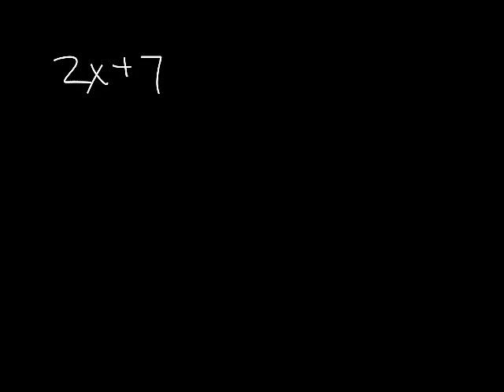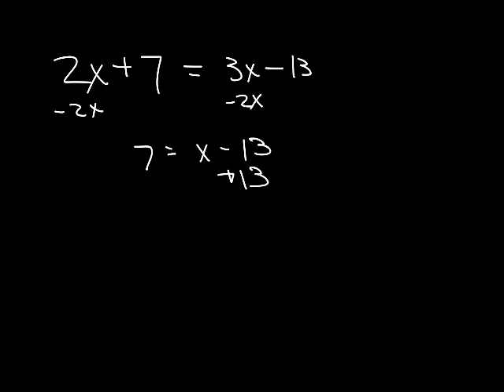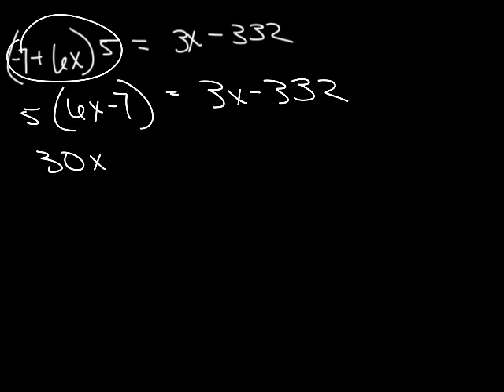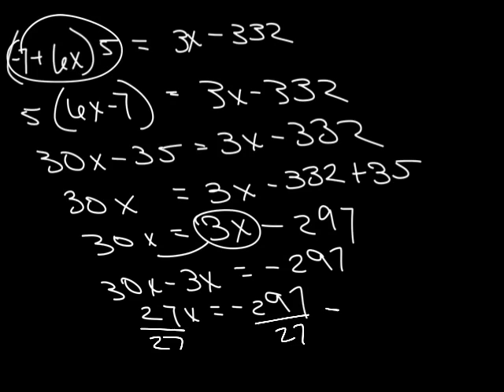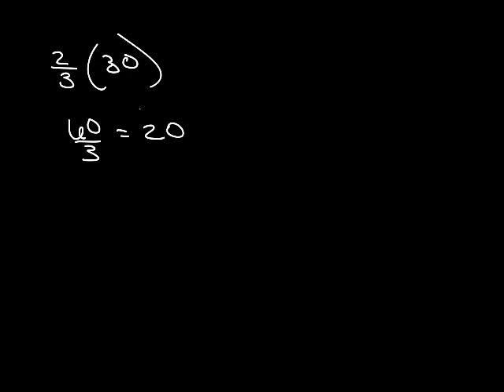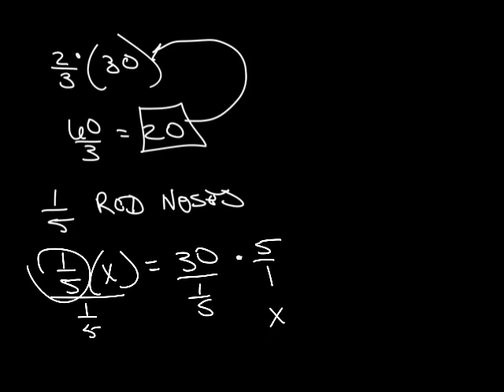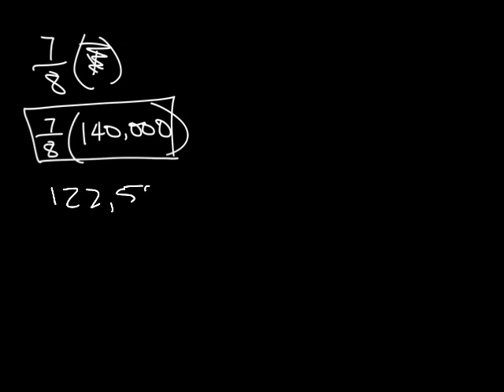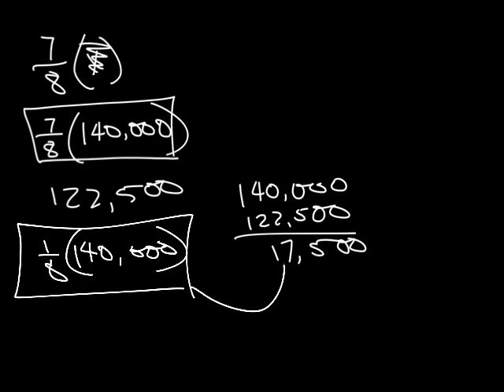L. 5 algebra 2